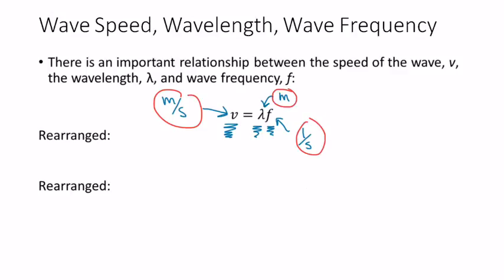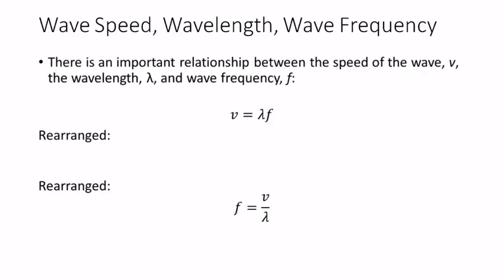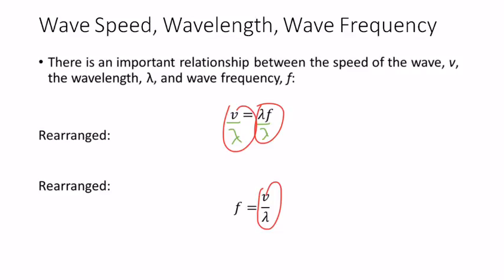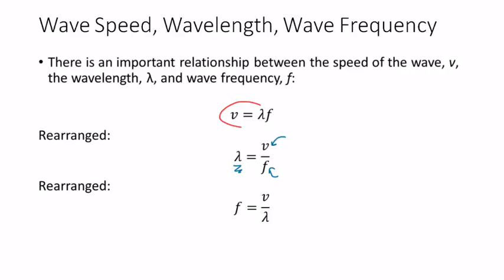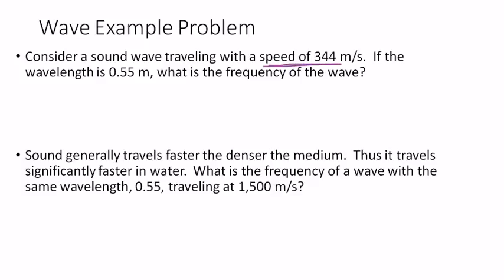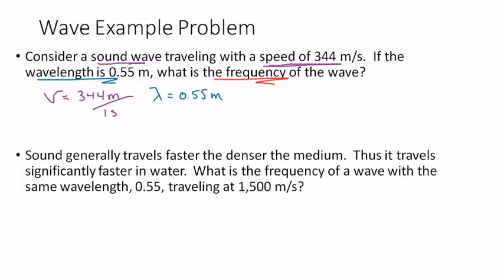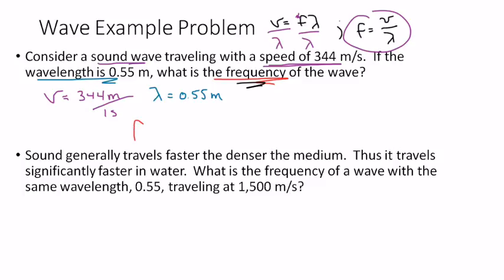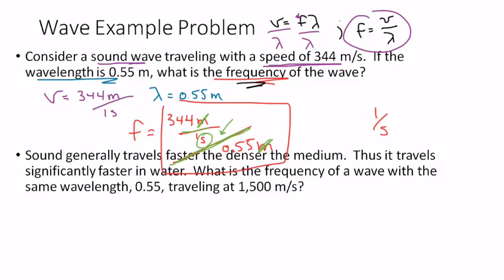PHS120 U1 Pt4 C Frequency Wavelength Velocity